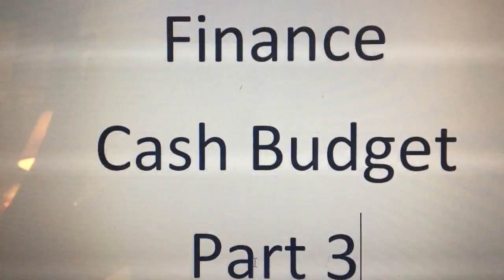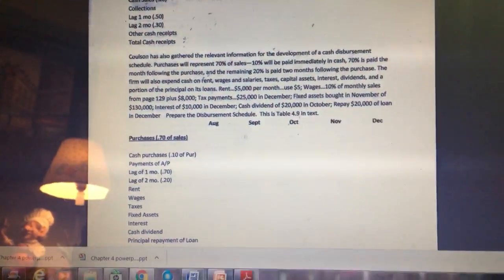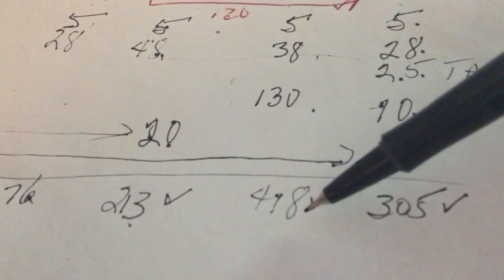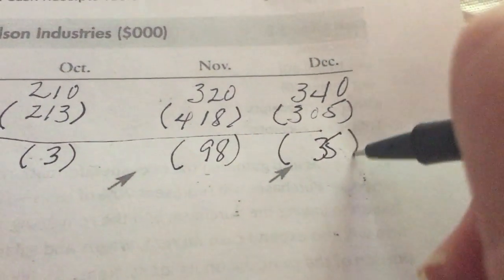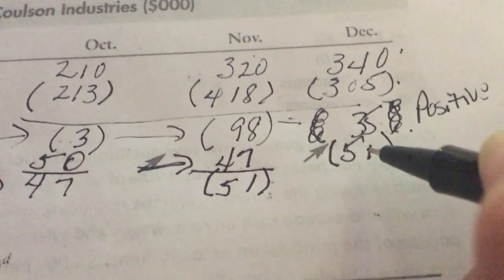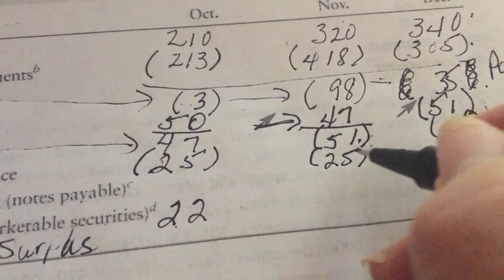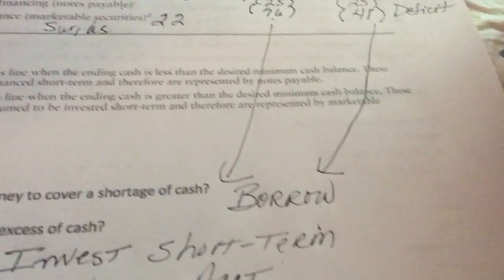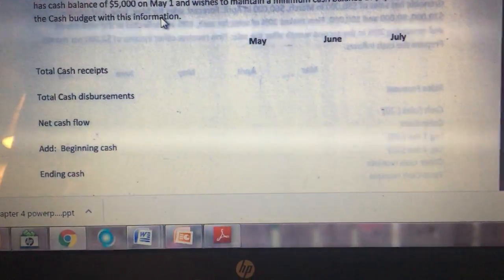Finance Cash Budget Part 3